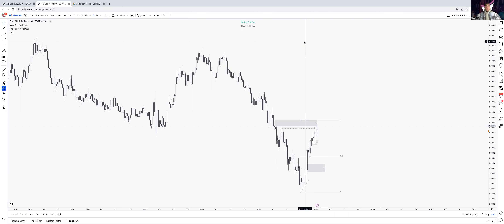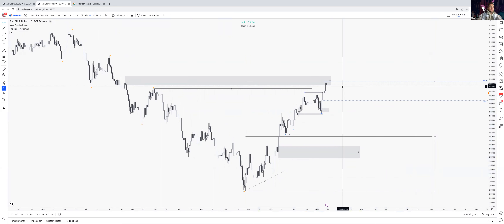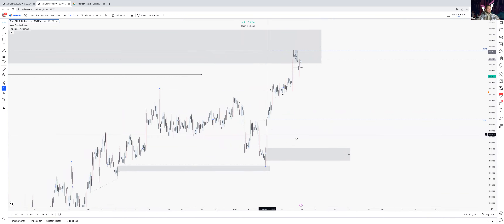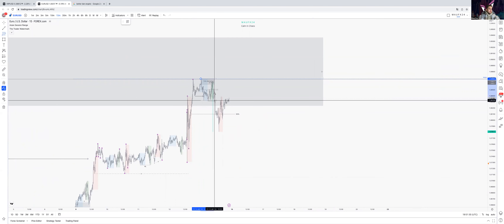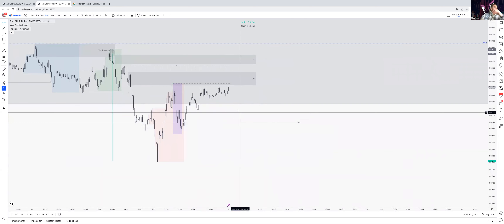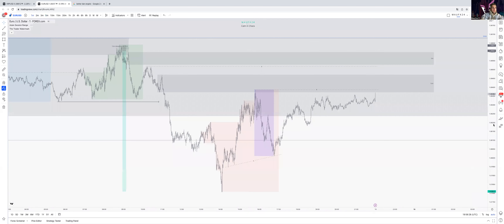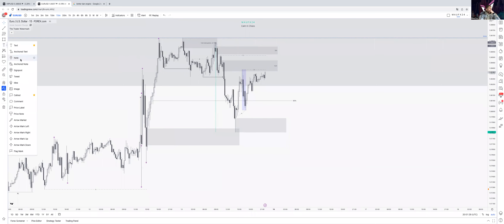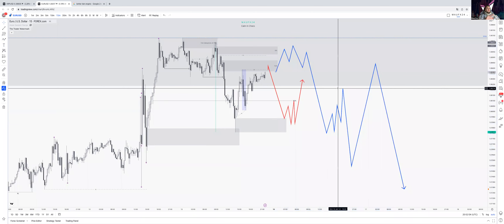Forecast #6 EURUSD 15-1-23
Quick forecast based on the HTF ranges and LQ in the market.

For now the bears need to step in, in order to see the continuation of bearish HTF ranges. Otherwise, we might break bullish. This bullish break can be a fake move, because of the LQ positioned at the lows.